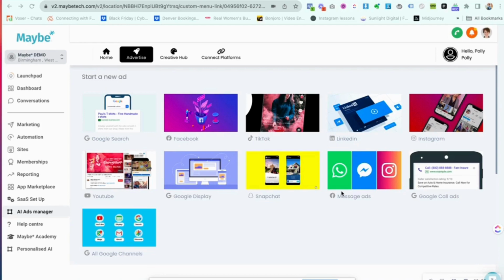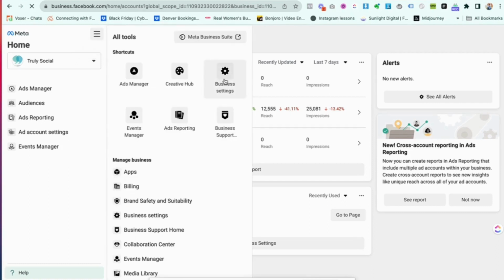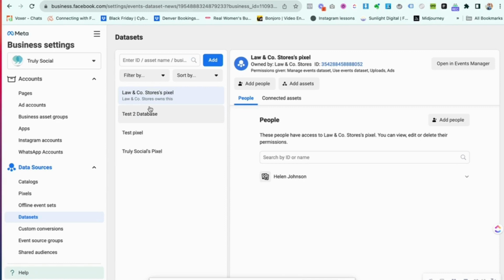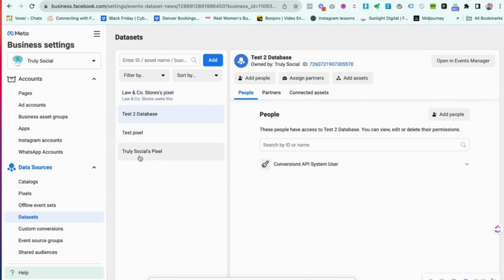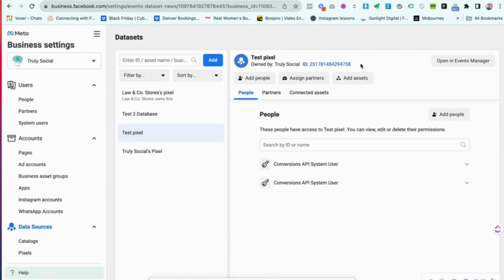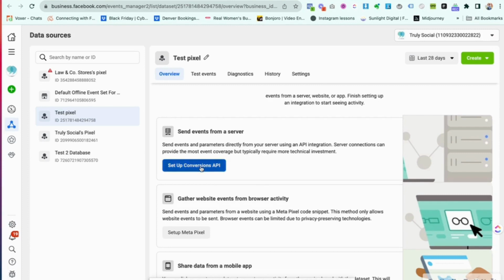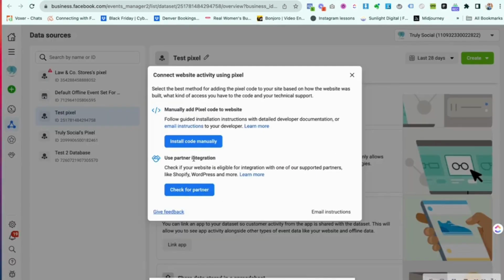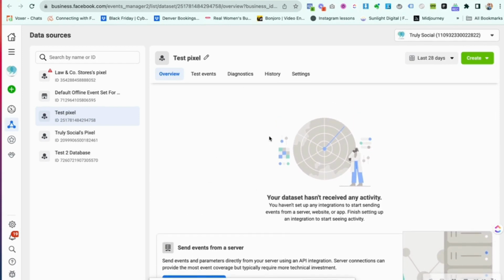Setting up Meta Advertising Tracking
If you set up tracking, any activity from your advertising activity will be stored, and Facebook will be able to build up a picture of the kind of people responding to your advertising and what you offer. Here Fiona walks you through setting up your Meta advertising tracking.